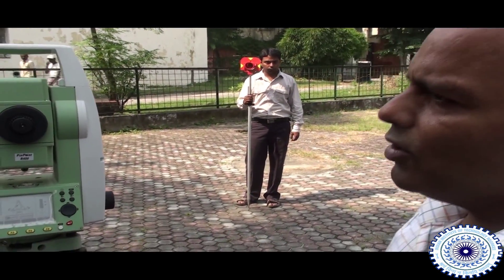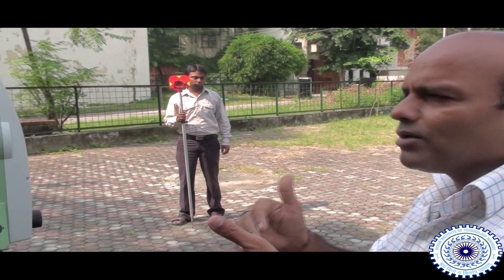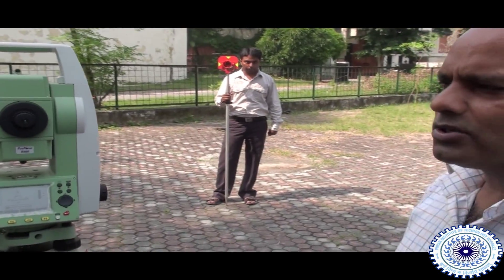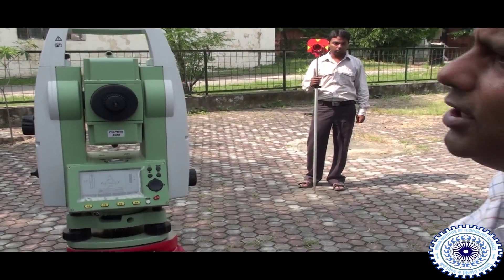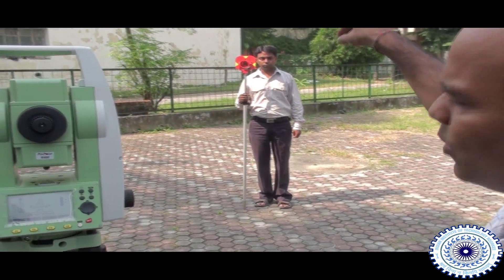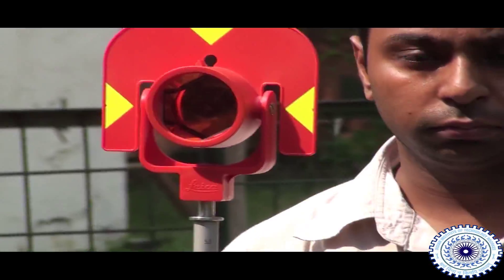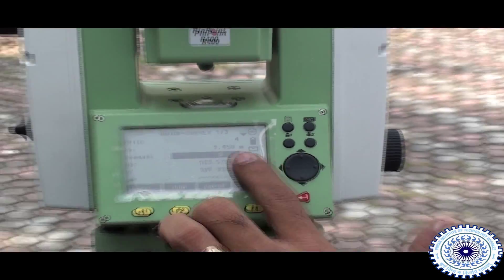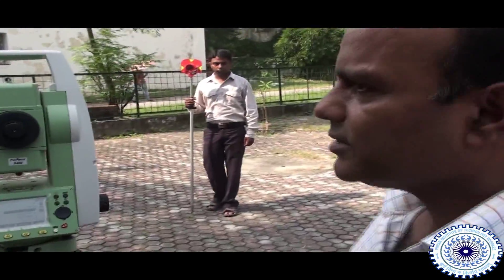Total Station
to determine elevations,horizontal and vertical angles.